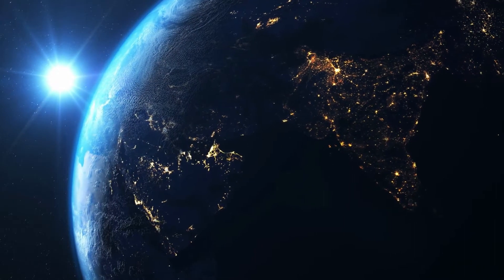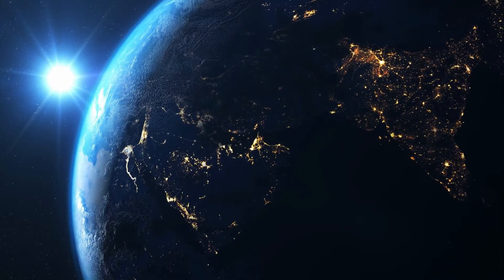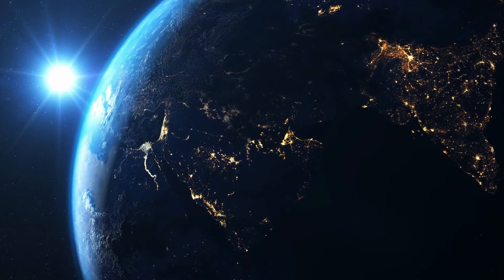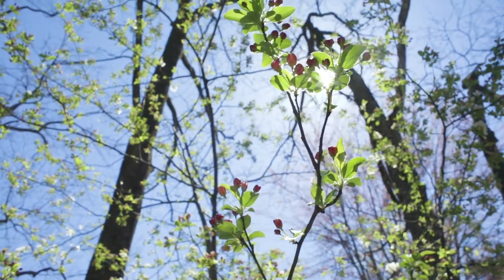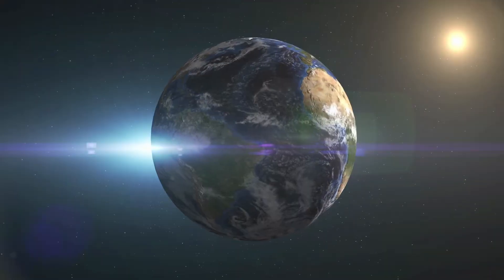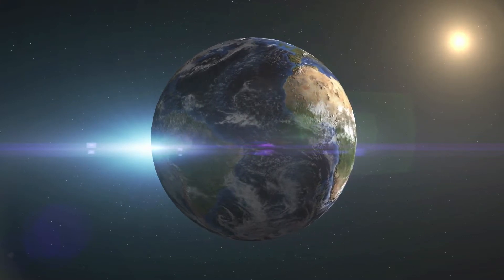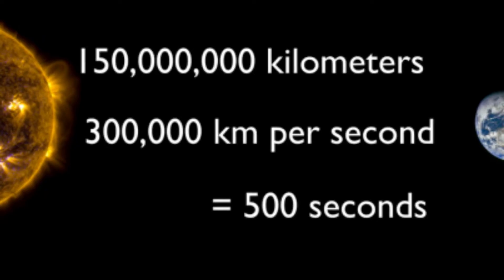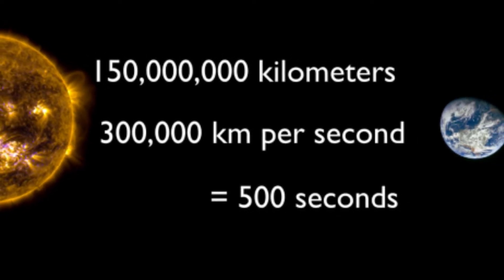It takes just 8 minutes for the Sun to do this